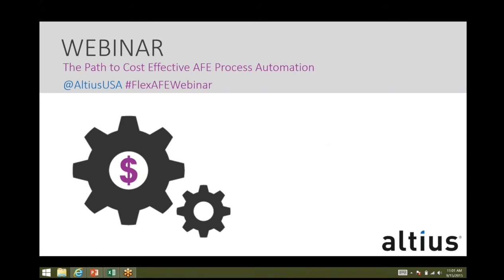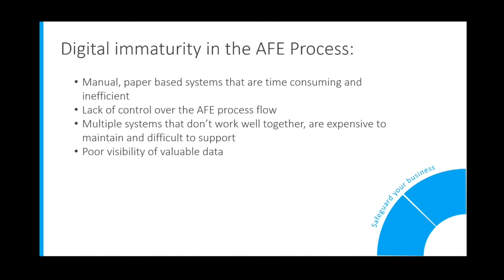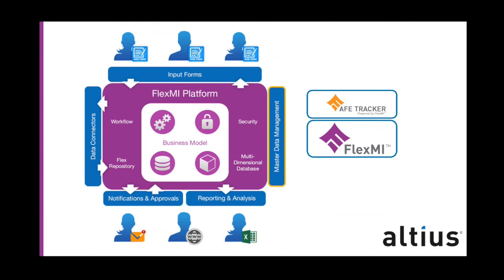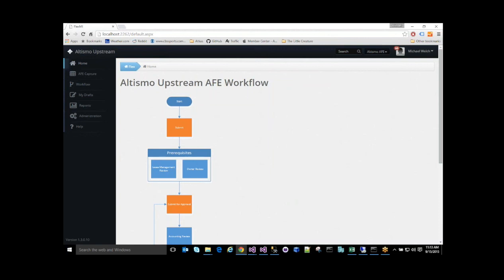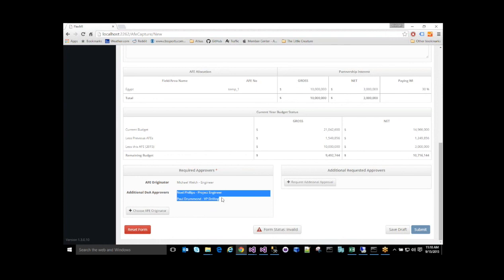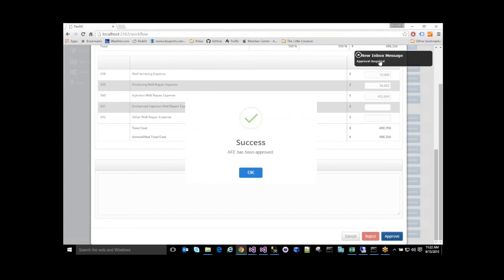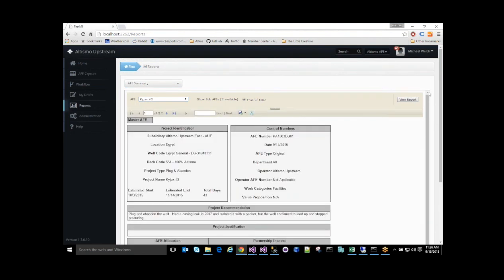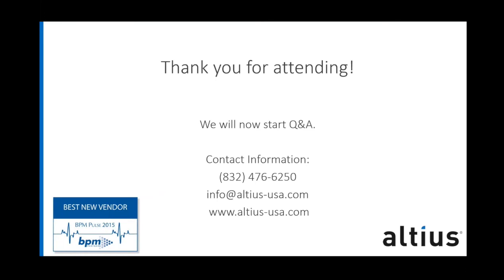Altius AFE Webinar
Recorded Webinar: The Path to Cost Effective AFE Process Automation for Improved Efficiency

With the current low oil price environment, oil and gas companies need to be armed with technology solutions that will help them improve efficiency for flexible, rapid decision making.

One issue Operators face is automating the process of funding and gaining approval of capital projects.  The Authorization for Expenditure (AFE) process is often a manual, paper-based system that is time consuming and inefficient.

The use of AFE software can be a very cost effective solution to manage workflows, integrate data sources and ensure that AFEs are processed efficiently, with fewer internal and JV partner challenges.

Watch Michael Welch, Altius Senior Solutions Architect demonstrate a platform driven approach that will not only alleviate AFE Business Process challenges, but help the business:
• Adapt quickly to changing business needs.
• Easily manage the data explosion.
• Unify business processes.
• Make reliable, fast decisions supported by timely data.